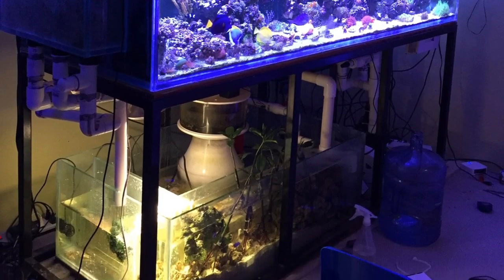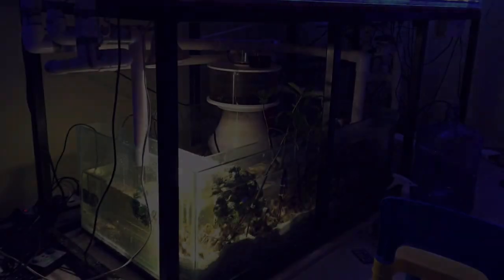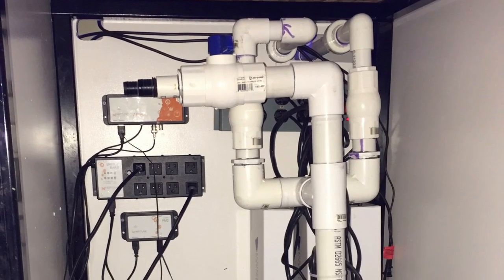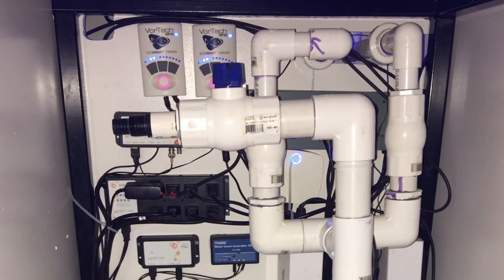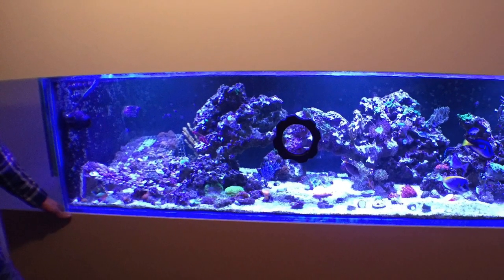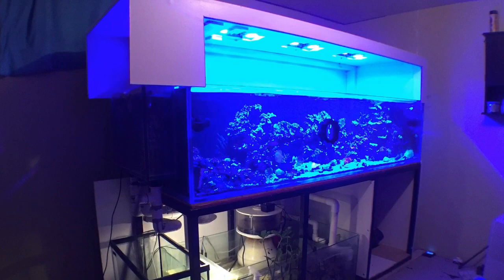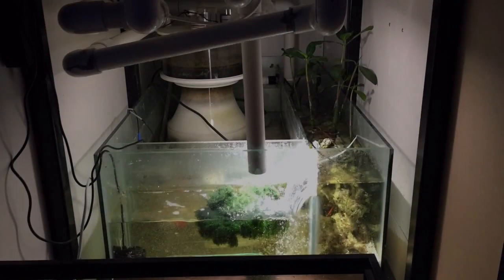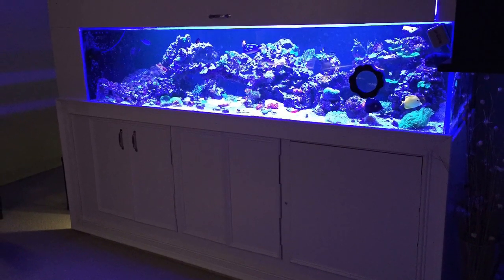Russells 220 Gallon Coral Reef Fish Tank Set up and Update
BUY YOUR LEOPAZZO TV REEF TANK ADDICTION TEE SHIRT NOW AND SHOW YOUR SUPPORT!

Russells 220g tank update info below

Well tank size.. 220g 7' by 30" front to back and 20" deep

About 200lbs liveRock..

External bean-animal oberflow

100g sump with 4" sand bed and rubble rock..

 Followed up with 8-10 mangroves in the front chamber..

Runs into the next chamber which has chaeto algae in a tumbling chamber..

That goes into the large middle chamber where my Bubbleking ROYAL EXCLUSIVE 300 skimmer sits

That is running with a large red dragon pump

all goes next to the larger external return pump..

Which has dual 1 1/2" returns..

Running an apex gold system..

Dual vortec MP40's

Jebao 4 dosing pump.

Running calcium/ alkalinity/ mag chloride..mag Sulfate mixed together..

3  Gen 3 Radion xr30w Pro LED units with a reef link.

Links

HOT T DOT RADIO 416-905